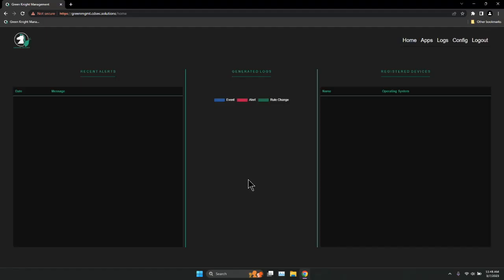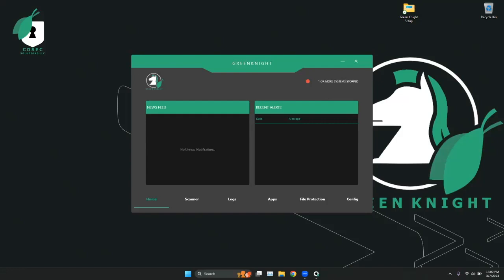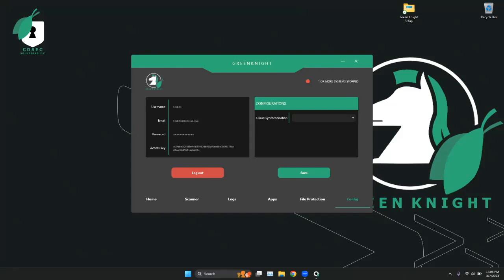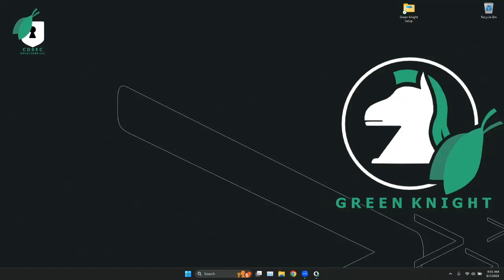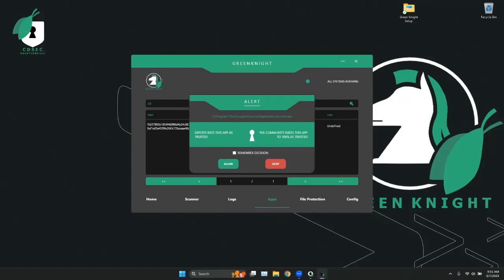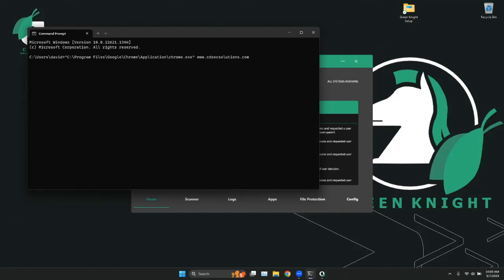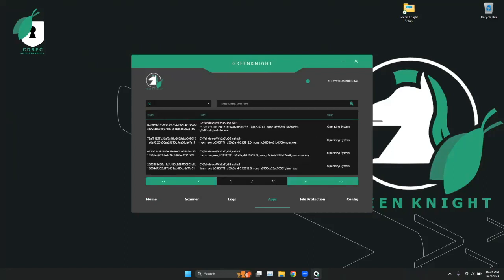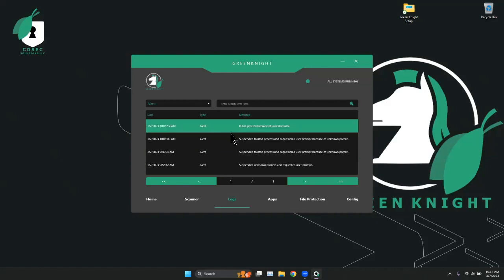Green Knight Introduction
In this video we will present the first version of our CDSEC Green Knight. Our Green Knight is protecting endpoints by only allowing applications which are known to the user. All other applications will be rated by security experts and the CDSEC Green Knight community so the end user can make a secure decision.